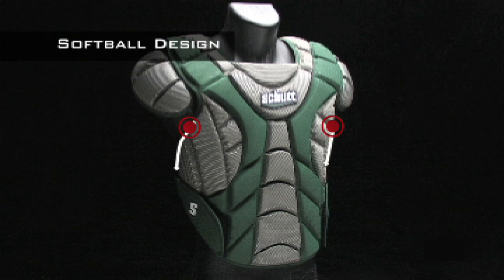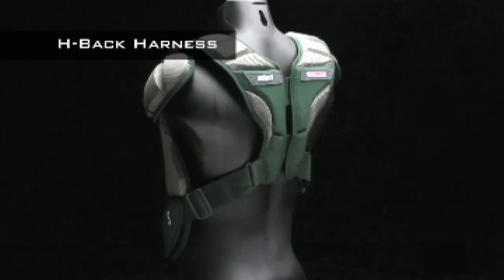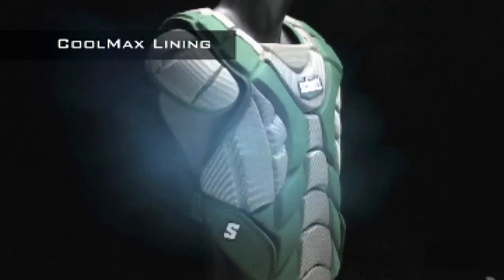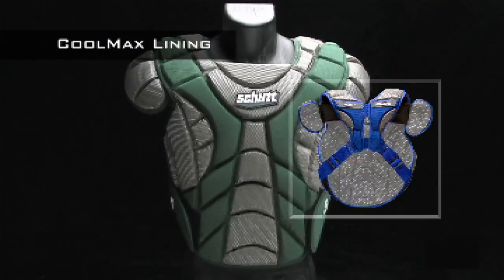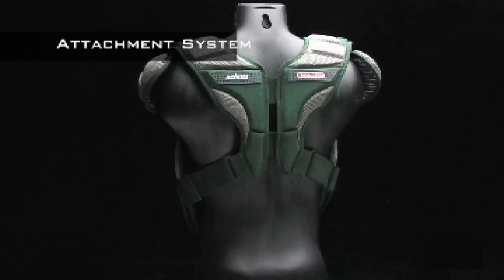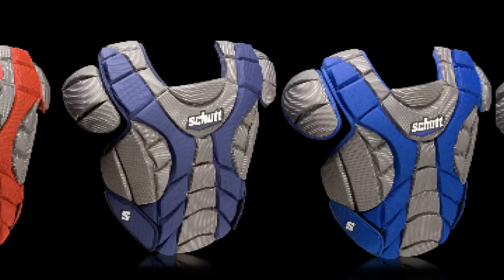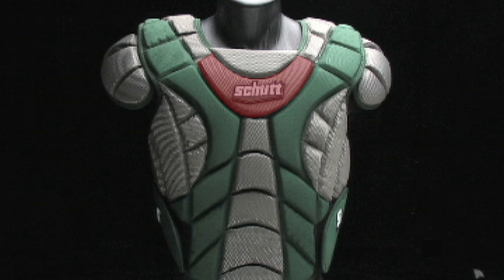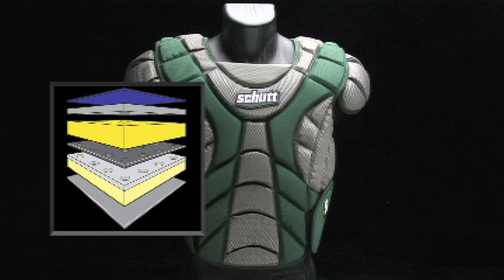Schutt Scorpion Softball Chest Protector-Technology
Designed for the female athlete the Scorpion Chest protector is a perfect blend of protection and comfort. The Scorpion Baseball Chest Protector features hi-end features such as an H-Back harness, CoolMax lining, additional heart protection, contour design, and hook and loop attachment system. Check out video and see all the technology in the Scorpion Chest Protector